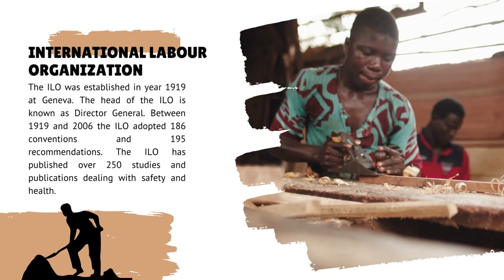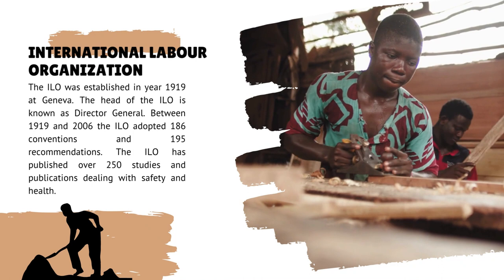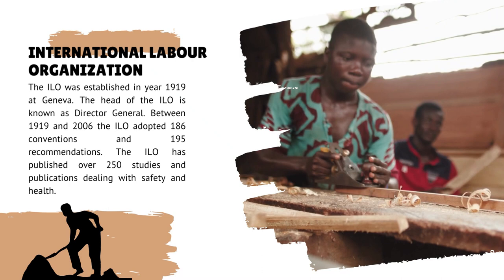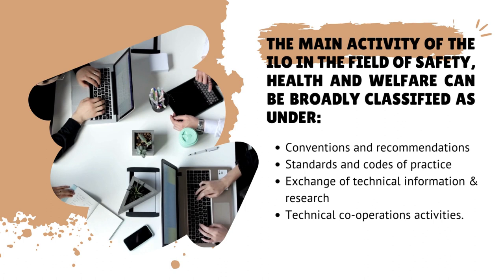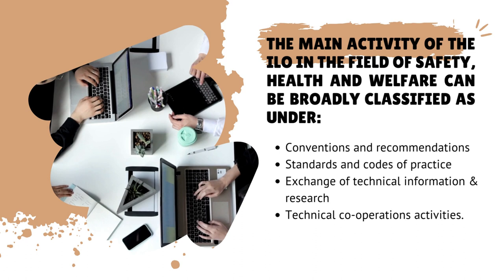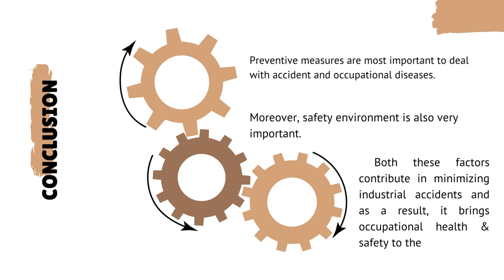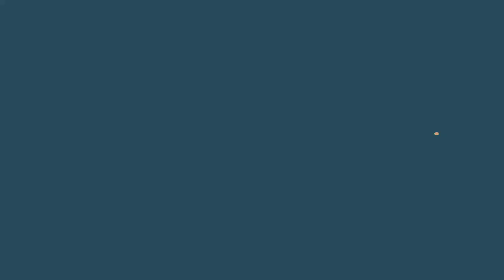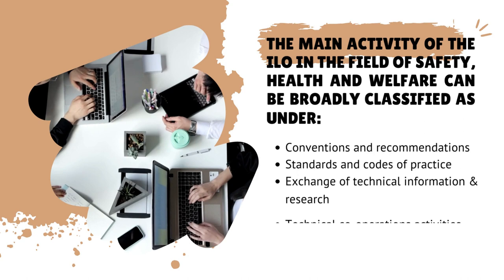Promoting Occupational Health & Safety: The Role of the International Labour Organization (ILO).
Welcome to our informative video on the International Labour Organization (ILO) and its significant contributions in safeguarding the health and safety of workers worldwide. Established in 1919 in Geneva, the ILO has been at the forefront of shaping labor standards and promoting social welfare.

Join us as we explore the key activities and objectives of the ILO in the field of safety, health, and welfare. With over a century of experience, the ILO has adopted numerous conventions and recommendations, totaling 186 conventions and 195 recommendations between 1919 and 2006. Furthermore, the organization has published over 250 studies and publications addressing safety and health concerns.

Through its conventions and recommendations, the ILO plays a pivotal role in enhancing labor administration, ensuring workers' rights, promoting social welfare, and creating opportunities for employment and training. By focusing on preventive measures, the ILO aims to prevent accidents, frame material policies, and protect workers' health.

In this video, we delve into the important Convention No. 155 on Occupational Health & Safety, adopted in 1981. We explore the principles and methods outlined in the convention, emphasizing the need to enforce laws, guide employers and workers on legal provisions, conduct detailed inquiries into occupational accidents and diseases, and publish annual reports on industry accidents.

Moreover, we highlight the ILO's role in coordinating with various authorities and organizations to establish effective safety and health measures. The organization works towards reducing health hazards, planning emergency measures, providing first aid treatments, and ensuring that workers are not burdened with expenses related to safety and health measures.

By the end of this video, you will gain a comprehensive understanding of the ILO's dedication to promoting occupational health and safety, its role in formulating international standards, and the importance of preventive measures and a safe working environment.

Together, let's prioritize the well-being of workers and strive for safer workplaces worldwide.